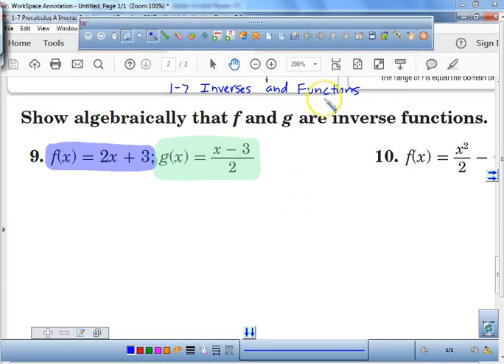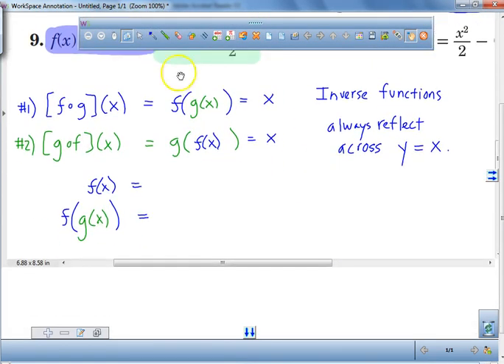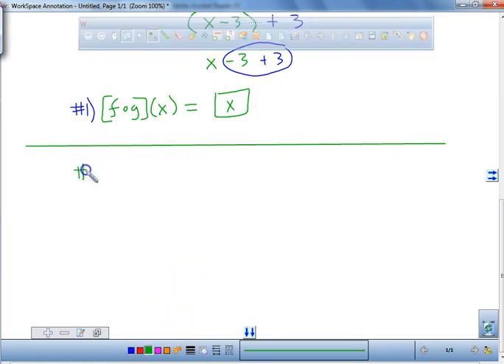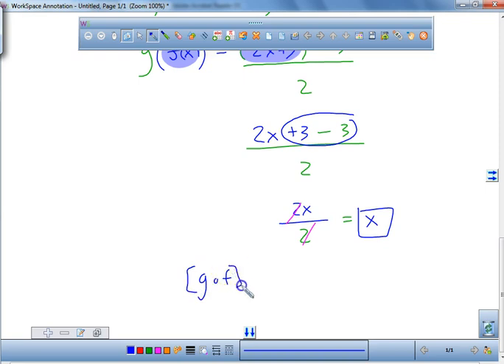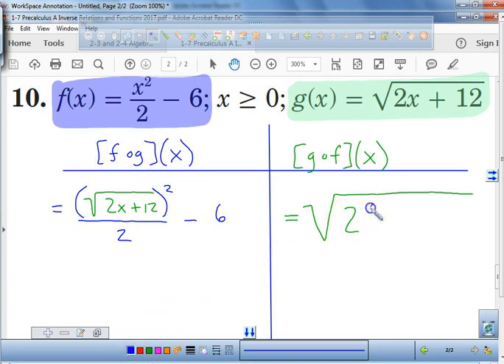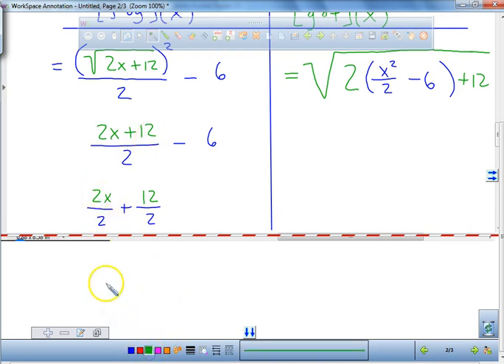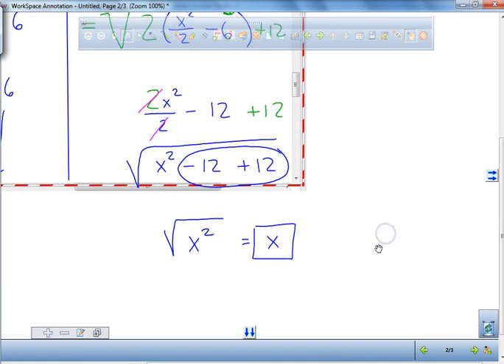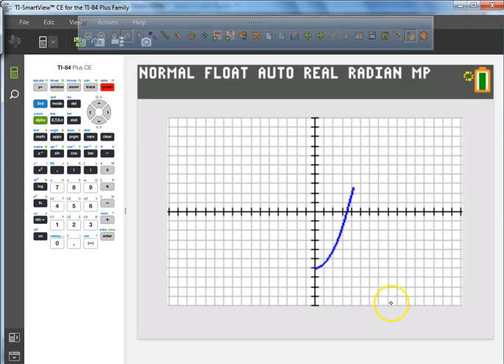1 7 Precalculus A Inverses and Functions Part C